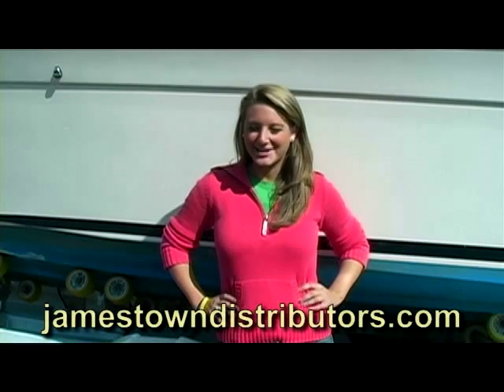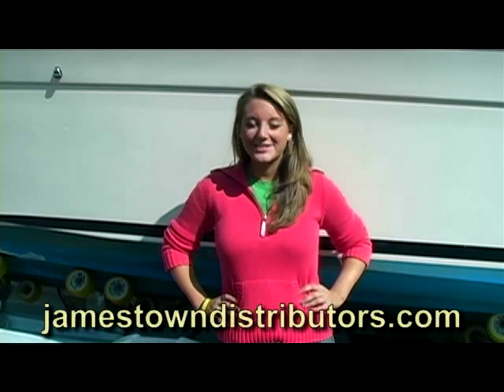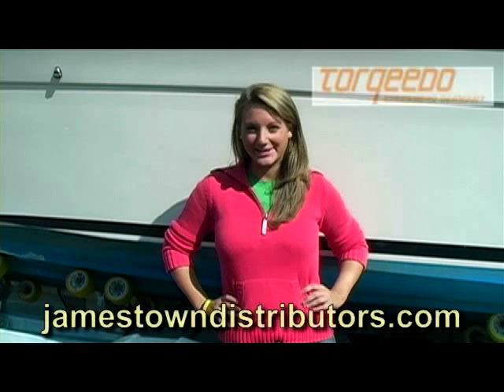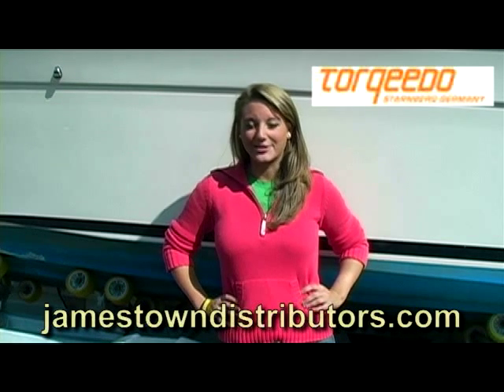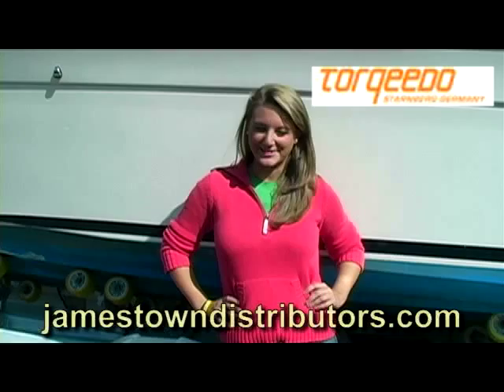Torqeedo Electric Outboard Motors Part II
Jamestown Distributors TV: Torqeedo Electric Outboard Motors Part II. This second video is on their Travel Electric Outboard Motors.  To learn more, go to our blog You can find Torqeedo Electric Outboard Motors for all your project needs.